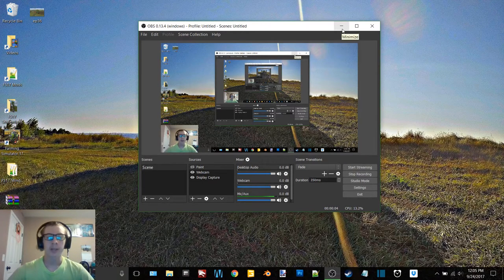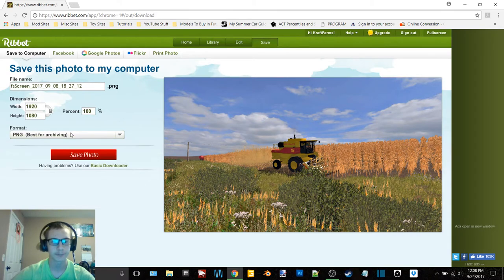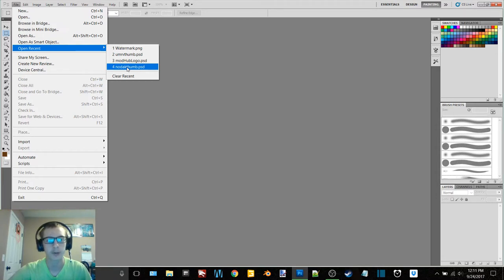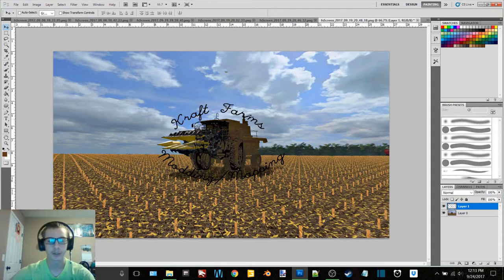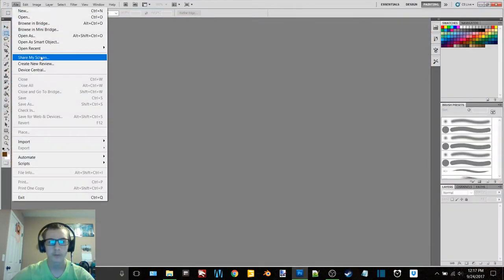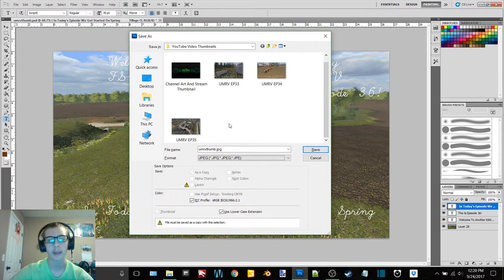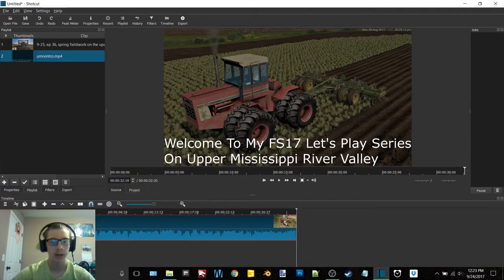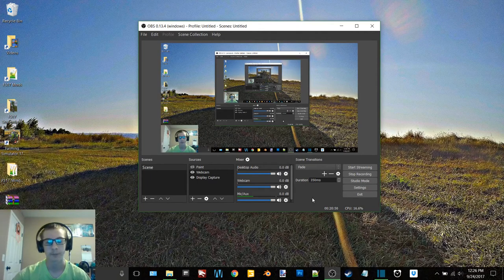How I Edit My Screenshots, Video Thumbnails, And Videos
12 GB Memory 1TB HDD
15.6" FHD eDP Wide View Angle 1920x1080

Monday-Friday: 6p.m.